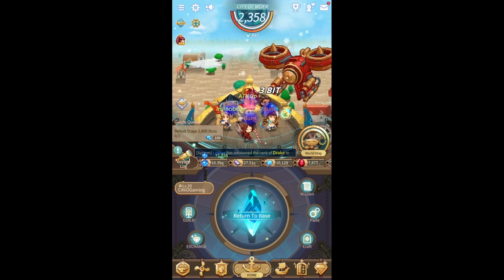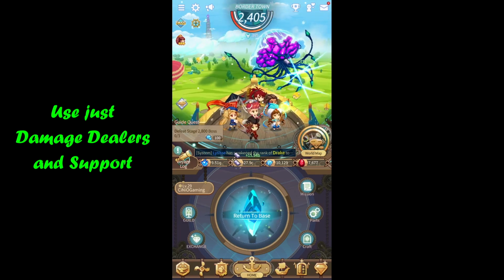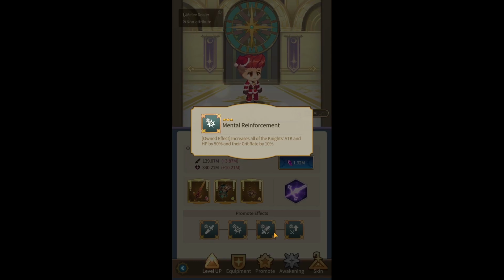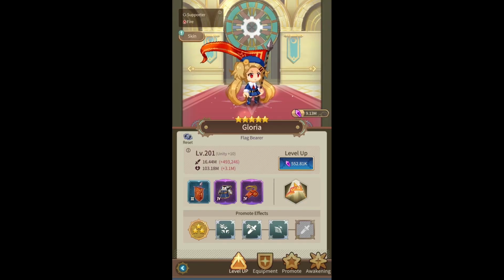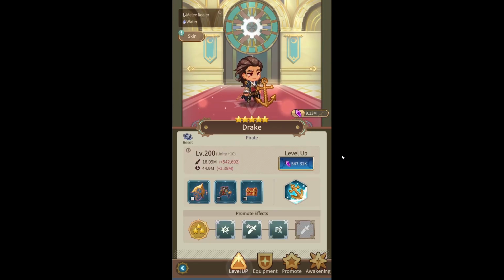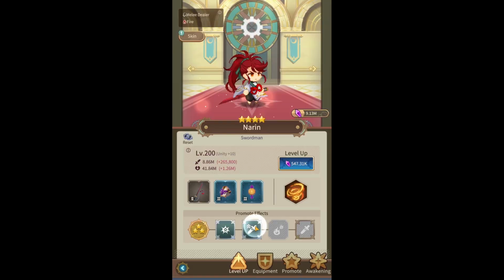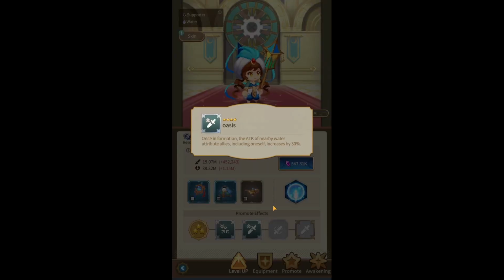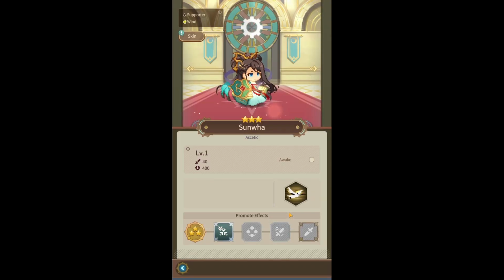Airship Knights: Idle RPG - Farming Setup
Airship Knights - Farming Setup